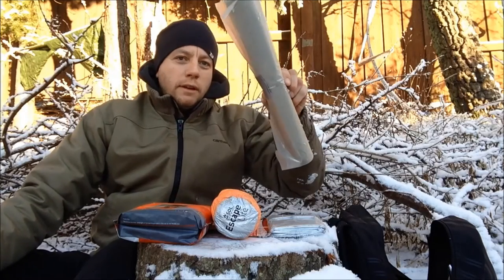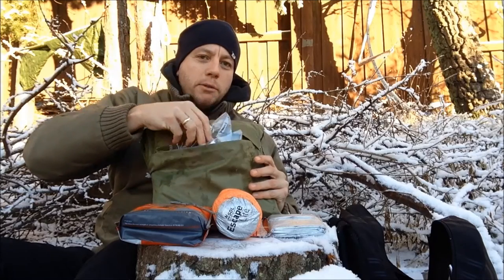10lb PM101 Winter Challenge SOL Equipment Test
Wanted to test out SOL gear in the challenge, I was interested to know how they would perform in some decently cold temps.

I had the following clothes on. Acrylic/nylon beaney, Cotton Ski mask (Essential if you don't want you face to freeze like hell), Bomber jacket, wool cardigan, cotton shirt, cheap merino wool under shirt, under armor compression t-shirt, chinos, cheap merino wool long johns, two pairs of wool blend socks.  Nothing super hi-tech normal for everyday winter apart from the ski mask.